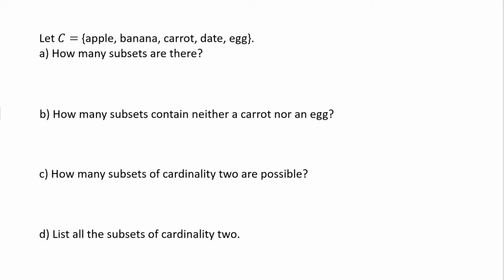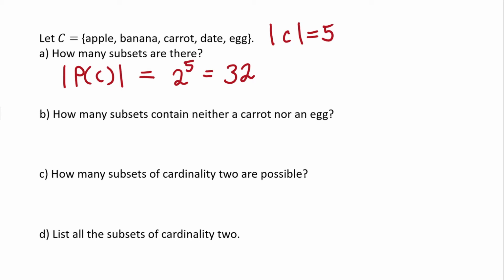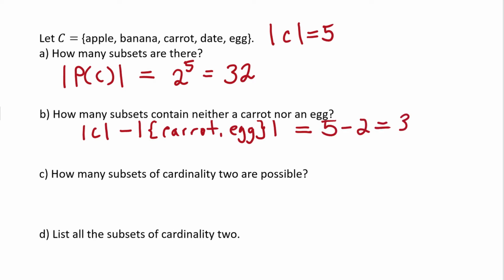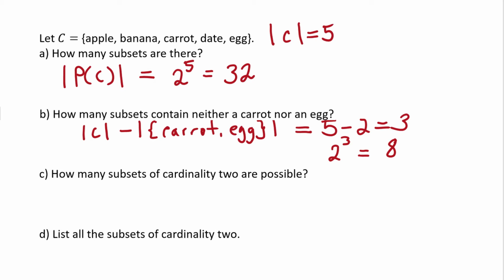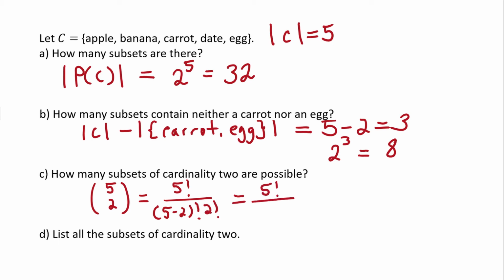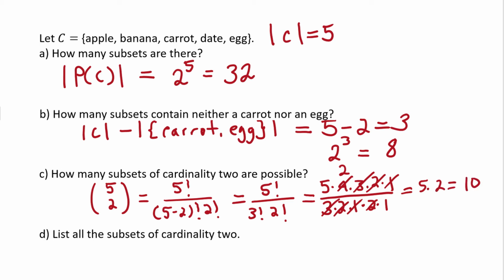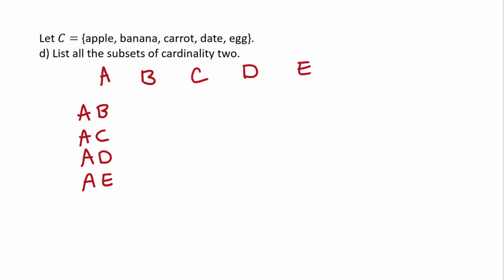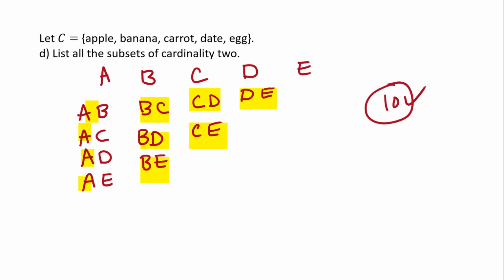MATH 2000 Example 3 Subset and Cardinality